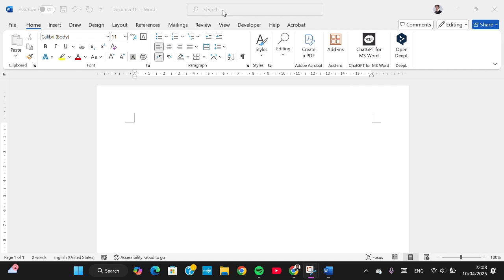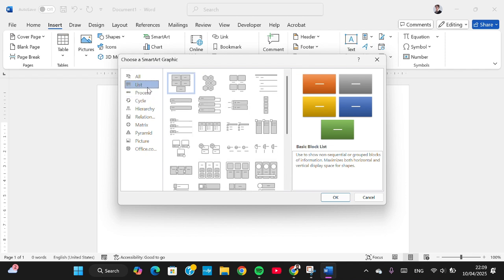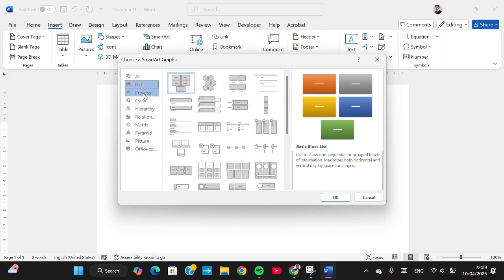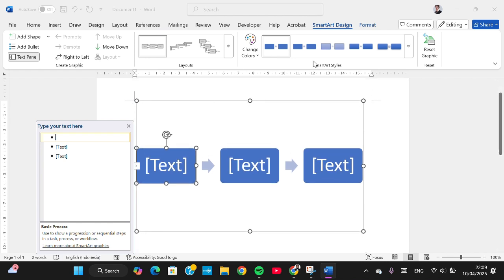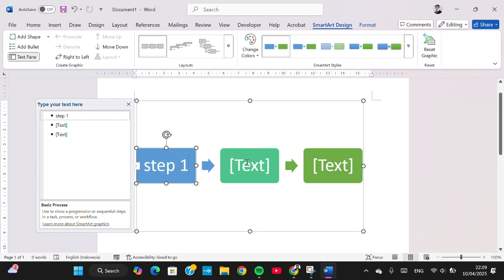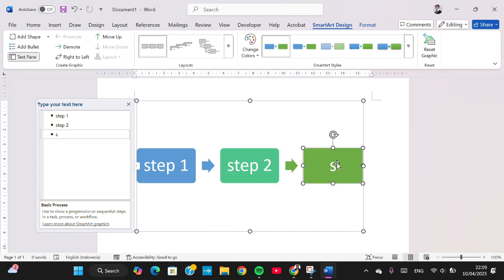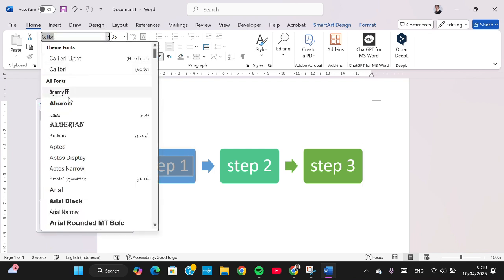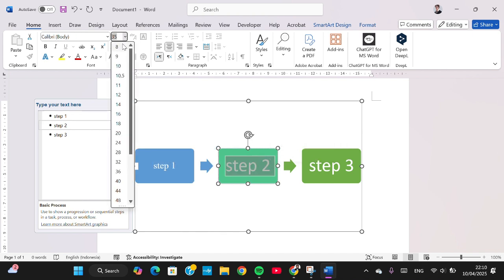🔥 Beginner's Guide to Microsoft Word | How to Add SmartArt in MS Word | Step by Step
New to Microsoft Word? In this easy step-by-step tutorial, I’ll show you exactly how to add and customize SmartArt to make your documents look more professional and visually engaging — perfect for beginners!